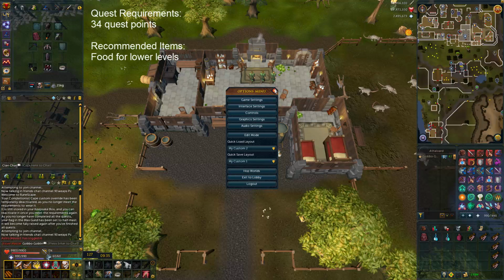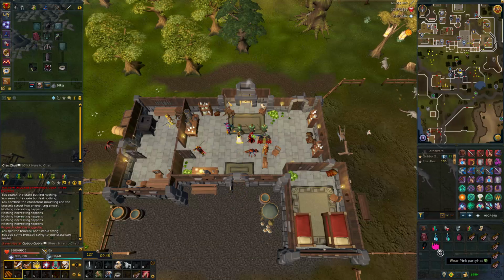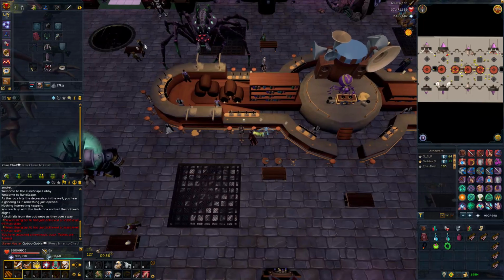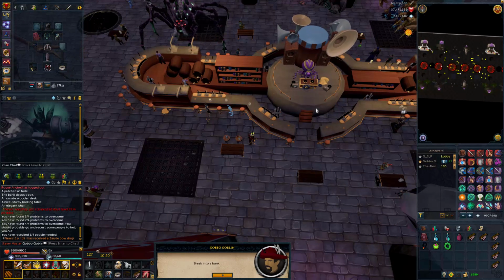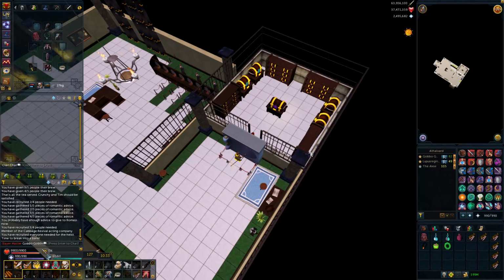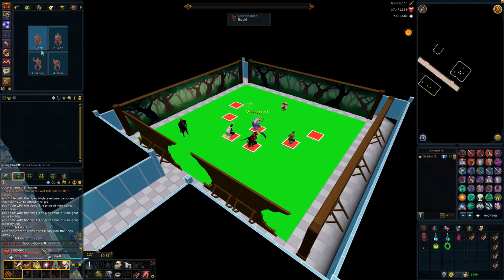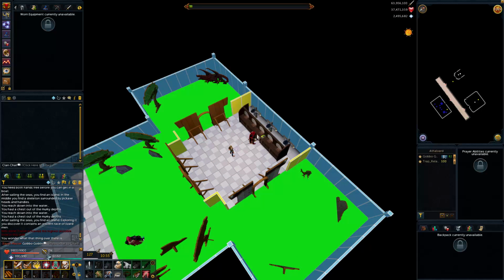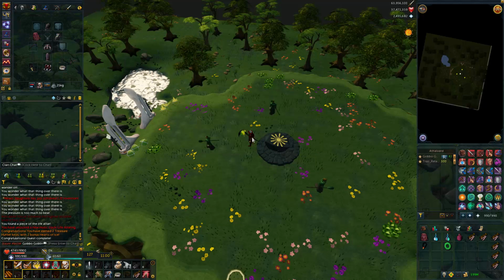[2016] RuneScape 3 [NXT] - Gower Quest Guide - With Commentary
This is a Quest Guide for people who wish to complete quests with minimal effort and stress. The video designed to be played alongside doing the quest on another monitor as it has no jump cuts and no edits. Please like if this Video if it helped you out in any way, as it will help more people find my guides.